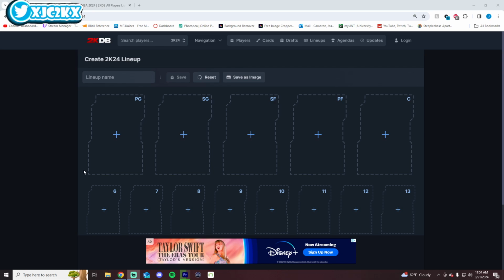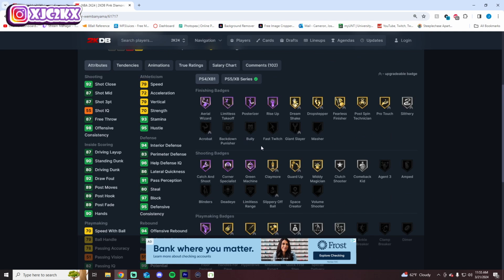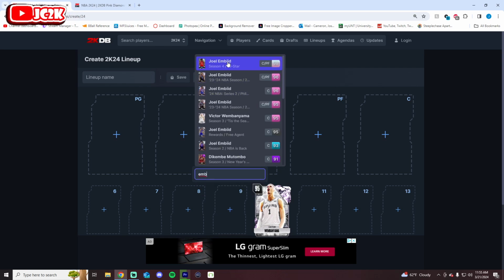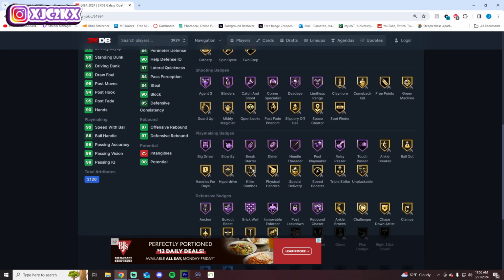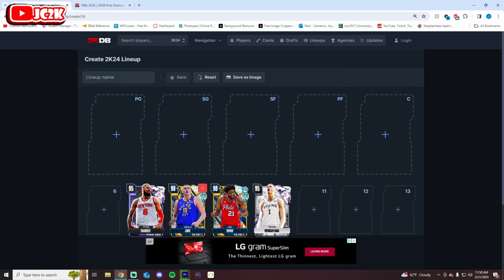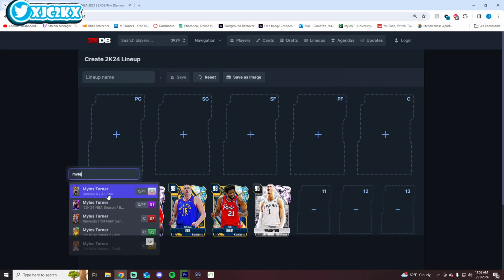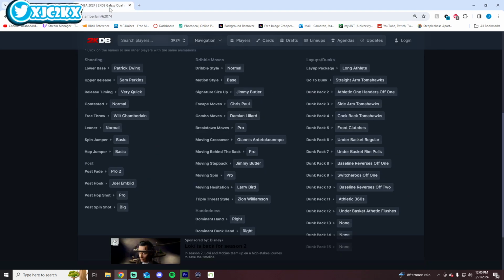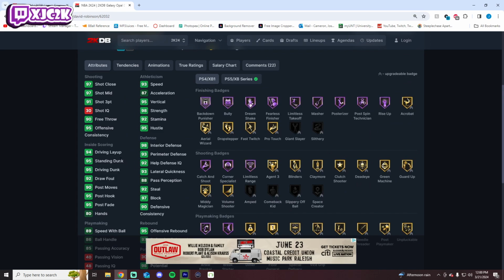RANKING THE TOP 10 BEST CENTERS IN NBA 2K24 MyTEAM!! (INCLUDING GAMBLING CARDS)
In this video I ranked the top 10 best Centers in NBA 2K24 MyTeam! These are top cards such as Galaxy Opal Wilt Chamberlain, Galaxy Opal Hakeem Olajuwon, Galaxy Opal Giannis Antetokounmpo, and more! If you enjoy this video please make sure to leave it a like and a comment and most importantly make sure to hit the subscribe button to help me grow towards 25,000 subscribers on the channel!